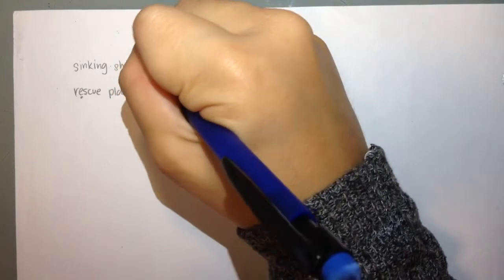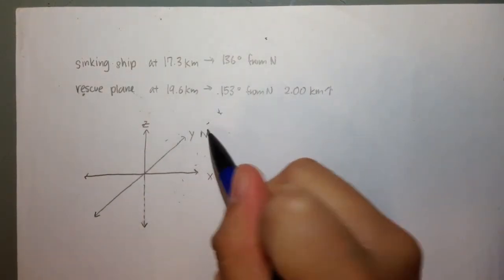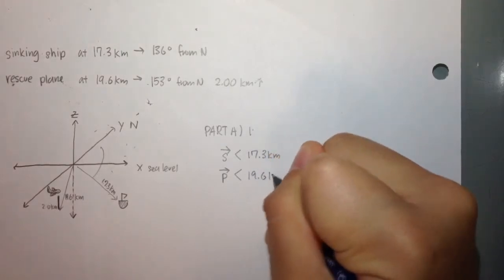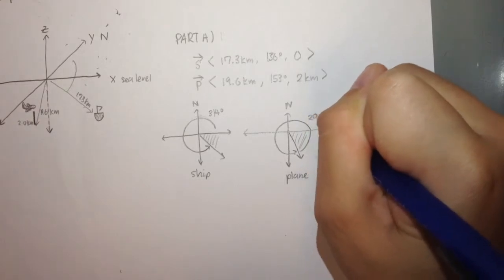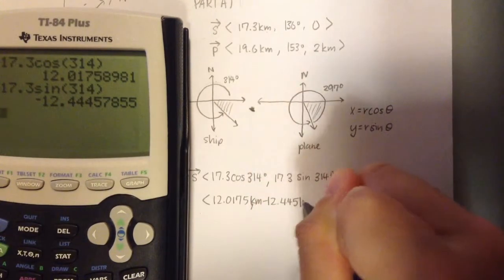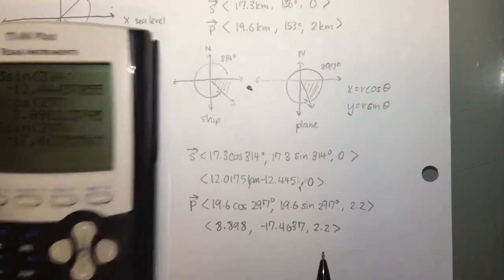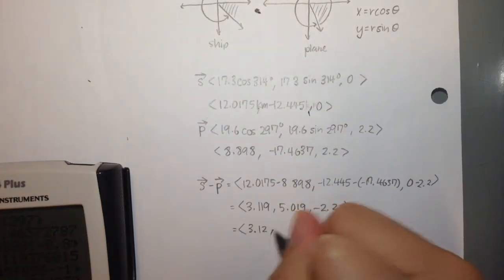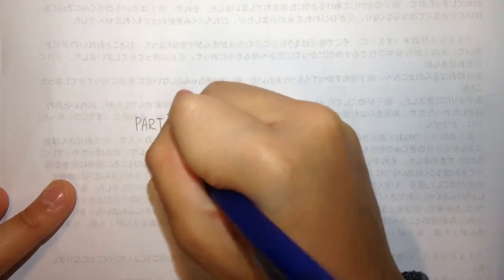Physics Ch 3 #39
Enjoy step by step instruction! By Erika